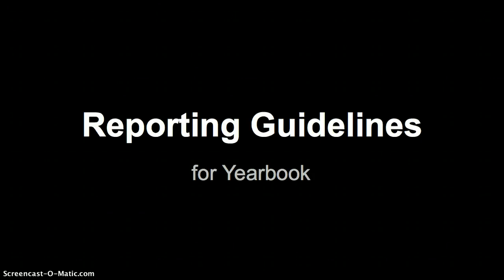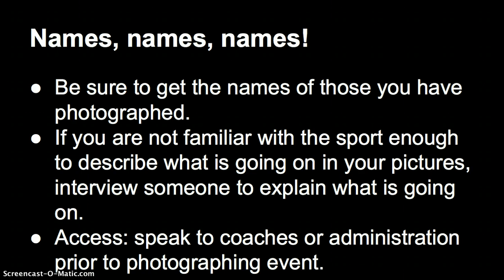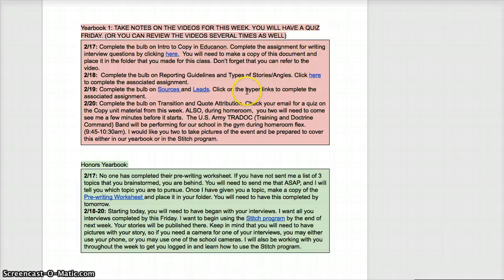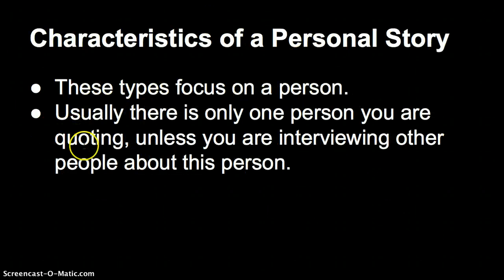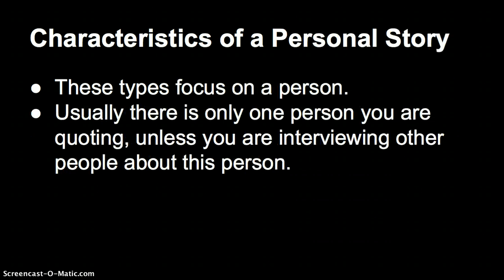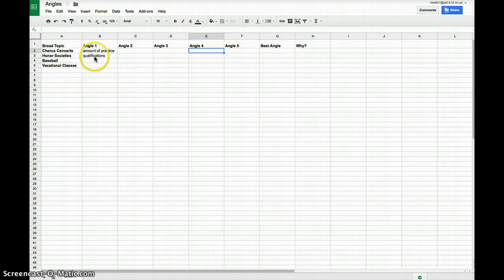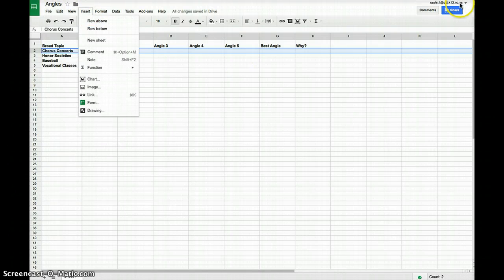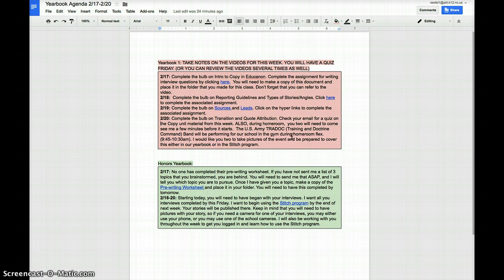Reporting Guidelines and Types of Stories/Angles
This video touches on the guidelines of reporting for my class, and the story types and angles curriculum